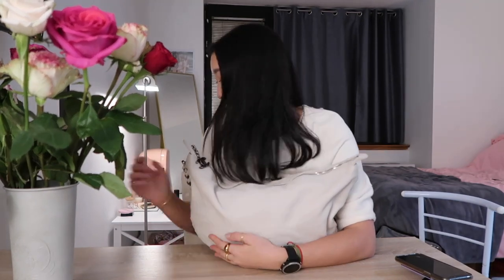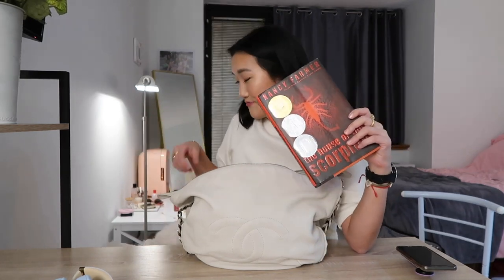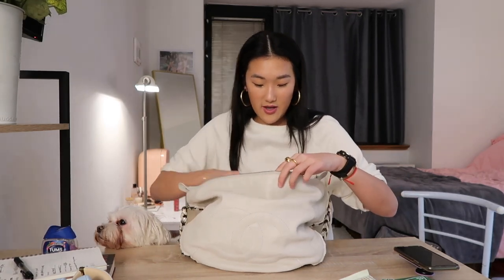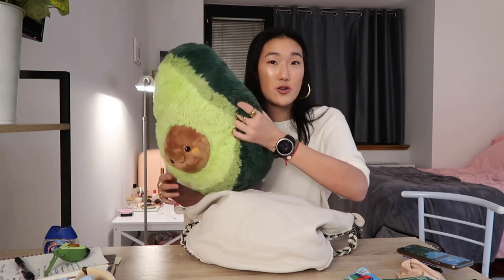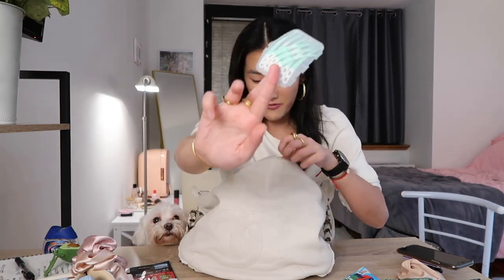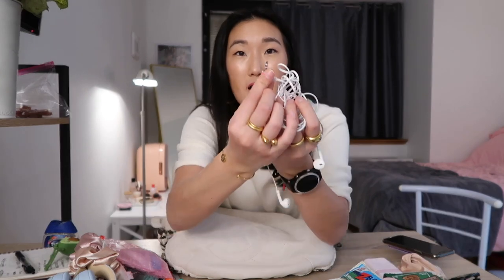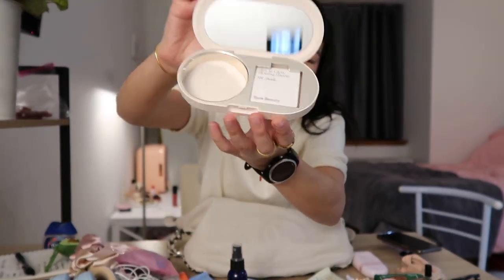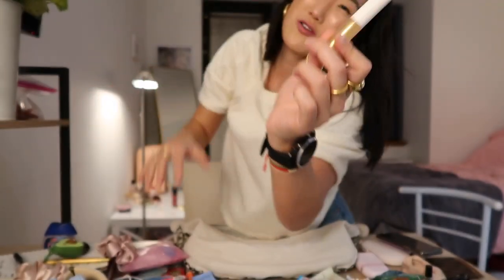WHAT'S IN MY BAG + pov you have to manage coco for 10 minutes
this one's pretty self-explanatory...can't wait for one of my arms to get really toned from carrying this bag around!!